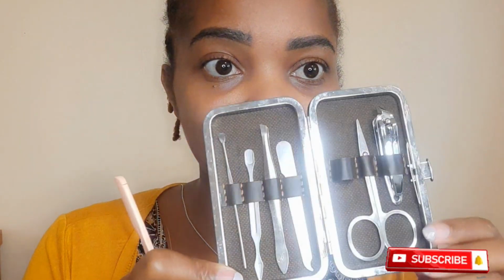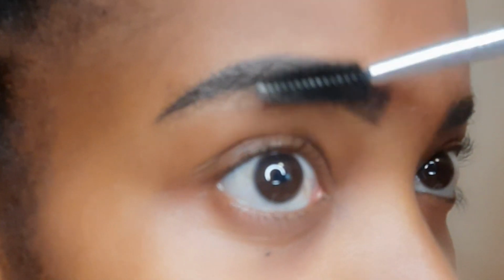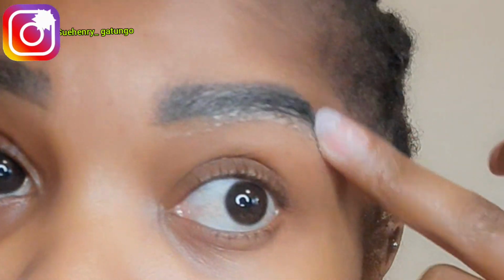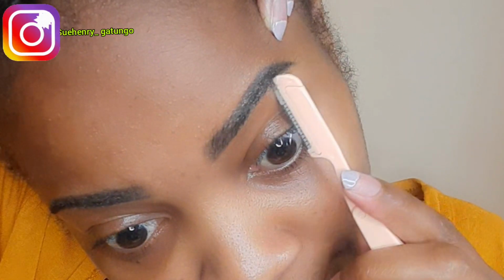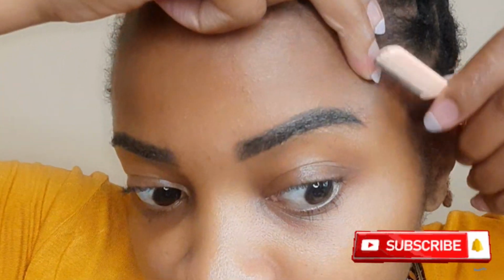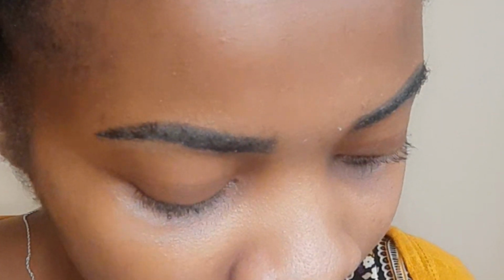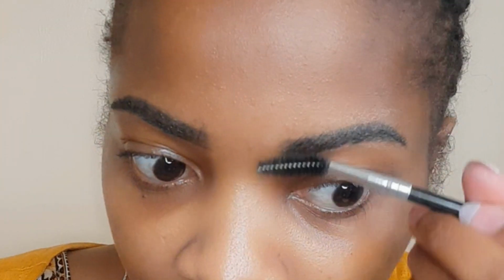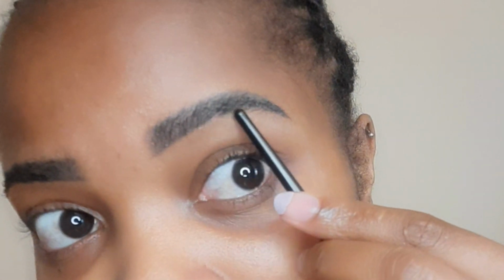Watch this before shaping your brows,How to Shape &Groom eyebrows/simple brow grooming for beginners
groomed eyebrows gives you a sharp beautiful look🥰, here is a simple tutorial on how to keep them well shaped and groomed

Musician: @iksonmusic

Musician: @iksonmusic